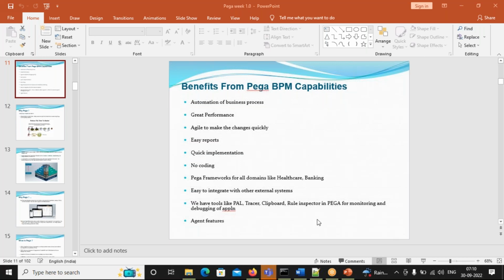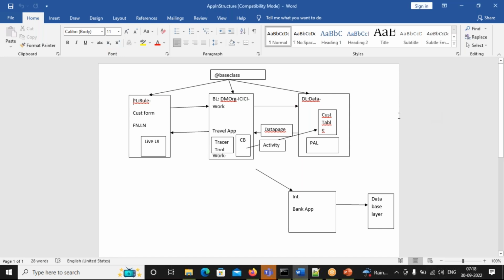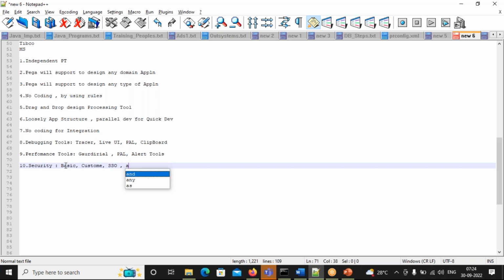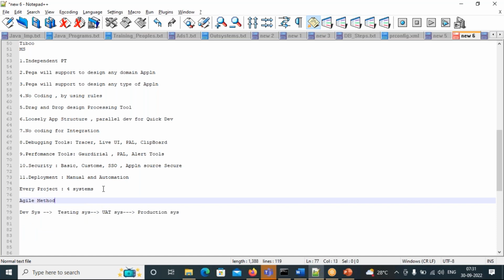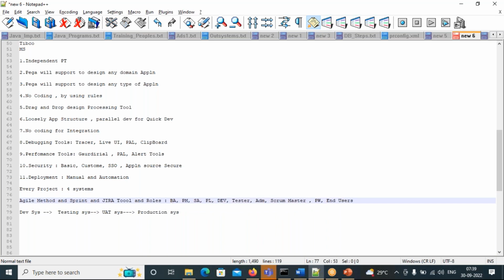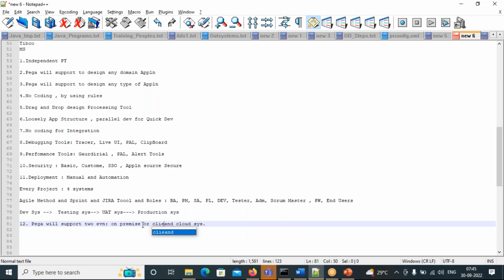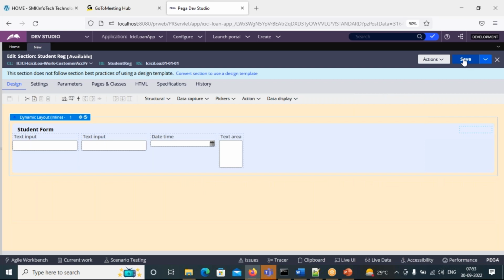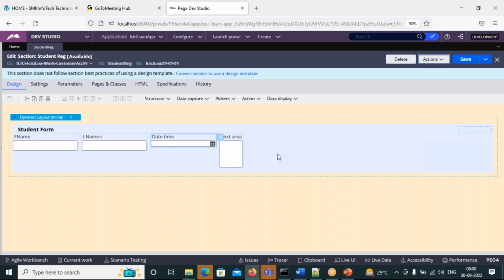3 PEGA Class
Pega class-3